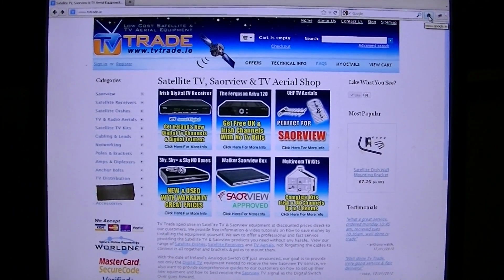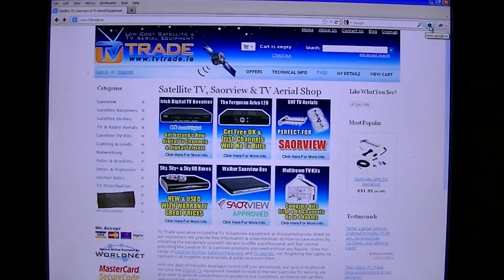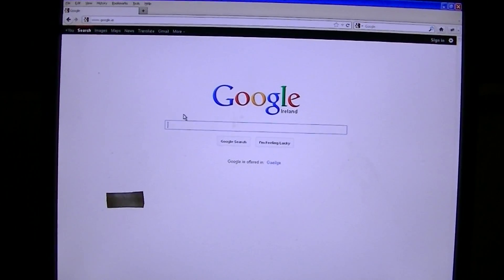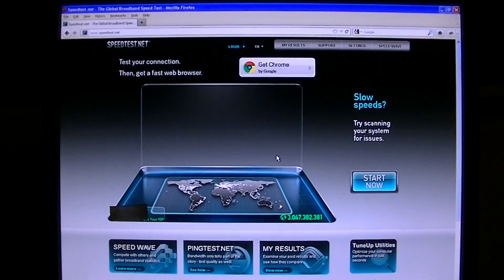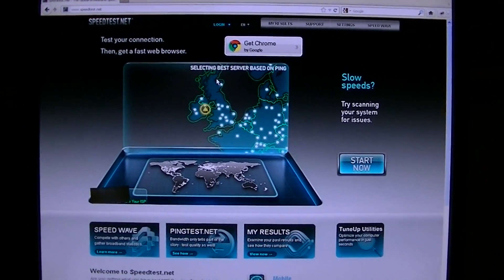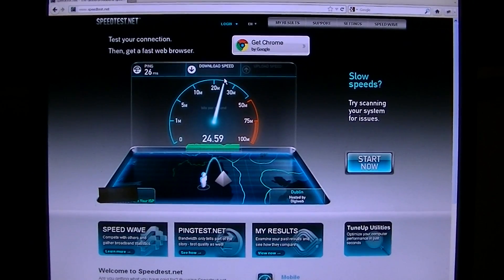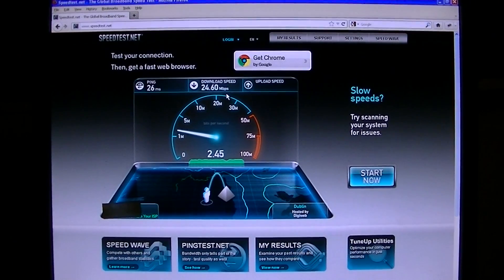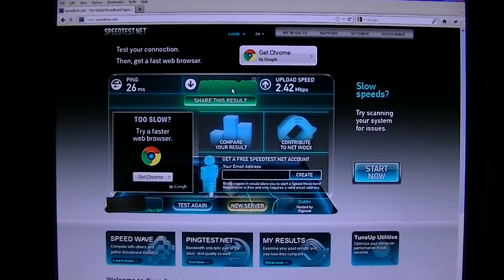How to Test your Broadband's Internet Speed (Download & Upload)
In this video guide from TV Trade, we show how you can test both the upload speed and download speed of your broadband.   A lot of people pay for a certain internet speed from their broadband provider and don't get anything near what they should.   This is a very simple way of testing your broadband speed.  Unfortunately, even if you are not getting the broadband speed from your privider that you are paying for, a lot of the time, they can wriggle out of it by simply saying that the broadband speeds that they advertise are maximum speeds.  This is true and depending on your contention ratio (number of people who share your line) and peak times of the day, this spped can vary significantly.   You are always, where available, better to go for a contention ratio of 1:1, which means you don't share with anyone and also if you are thinking of streaming films from the likes of apple TV or Netflix, then you are best to go with a provider that has no data cap (you can download as much as you like)